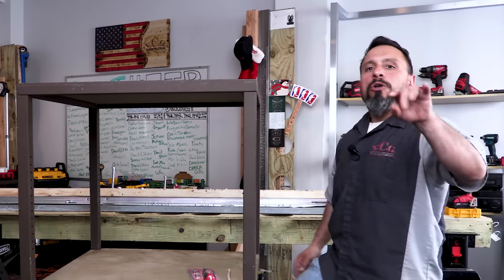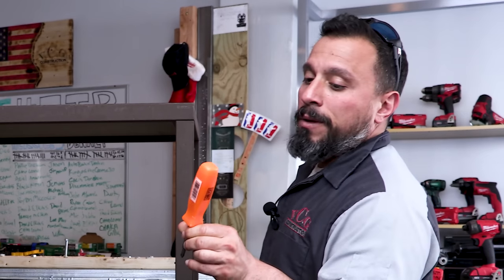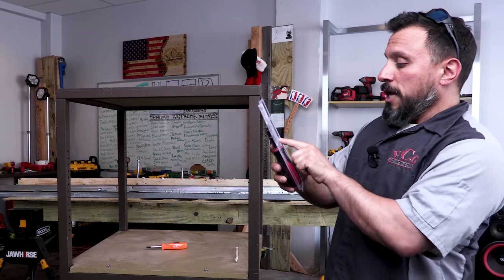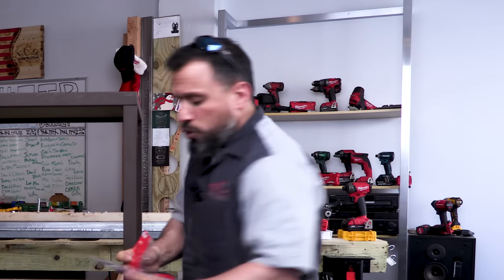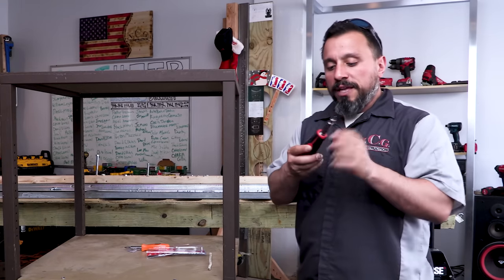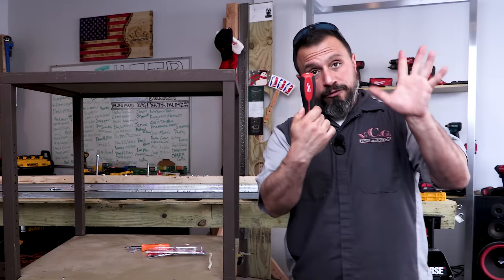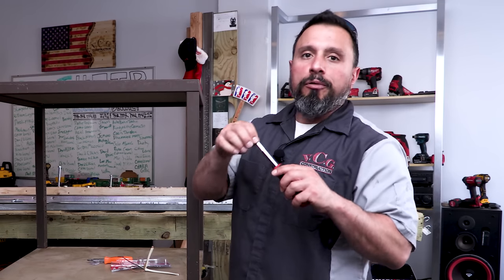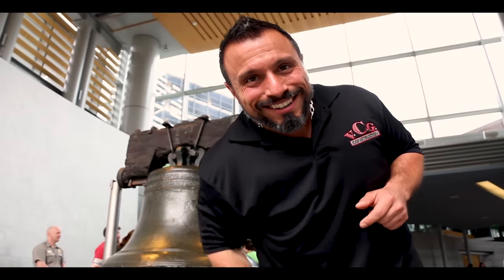THIS MILWAUKEE TOOLS 11 IN 1 SCREWDRIVER HAS A SECRET FUNCTION!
New Milwaukee Tools 11 in 1 multi screwdriver has a secret function that we are going to show you today! Let us know what your favorite multi screwdriver is down in the comments section below!